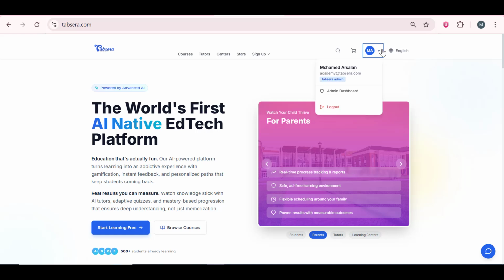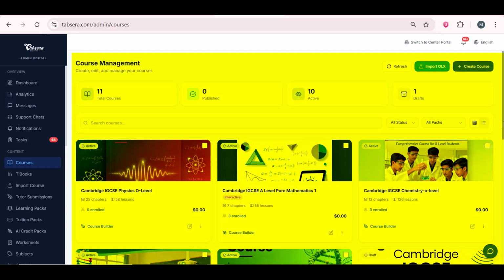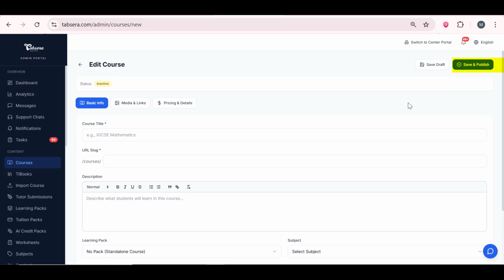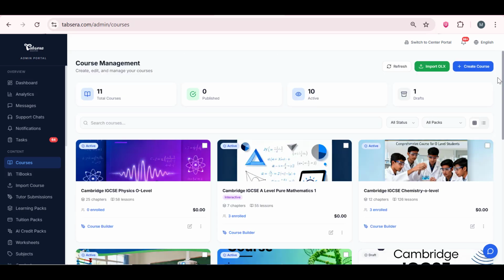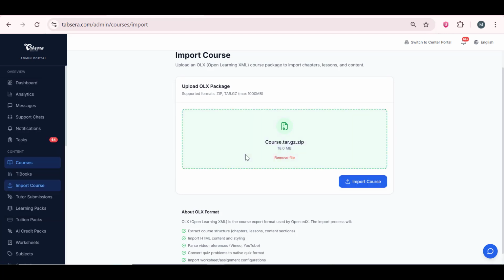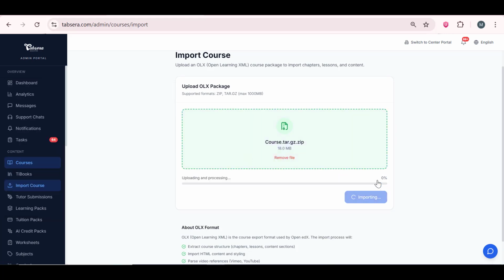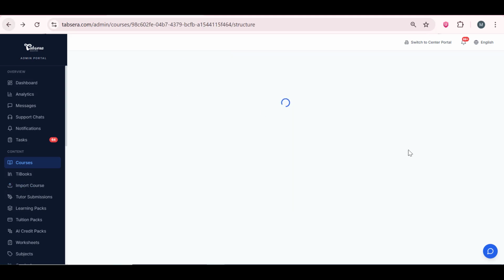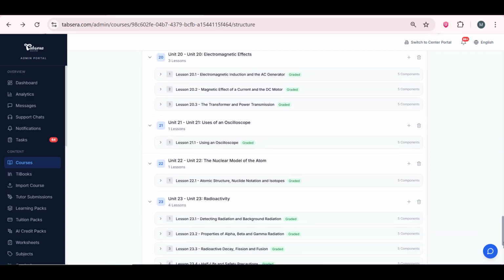2. Course Management: Creating, Categorizing & Bulk Importing Content | Tabsera Academy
Build and scale your educational library! In this tutorial, we dive into the Course Management module of the Tabsera Super Admin Portal. As a platform administrator, you have the tools to shape the curriculum, manage global course catalogs, and utilize advanced import features to expand your content offerings rapidly.

Learn how to manually build courses with custom pricing and grade levels, and explore the powerful OLX Bulk Import feature. We’ll show you how to upload .tar.gz archives to automatically generate lessons, extract video content, and sync worksheets. Whether you are adding a single subject or an entire library, this guide ensures your course catalog remains organized and high-quality.

In this video, you will learn:

The Global Course List: Monitoring enrollment counts, statuses, and life-cycle management (Publish/Unpublish).

Creating Content from Scratch: Setting up titles, thumbnails, pricing, and grade-level metadata.

The OLX Bulk Importer: A step-by-step guide to importing course packages via .tar.gz archives.

Automated Content Parsing: How the system extracts videos, quizzes, and worksheets during import.

Subject Categorization: Organizing your catalog into browsable categories like Math, Science, and English.

Curriculum Maintenance: Editing existing course structures and updating lesson content.

Library Scalability: Best practices for managing a high-volume course repository.